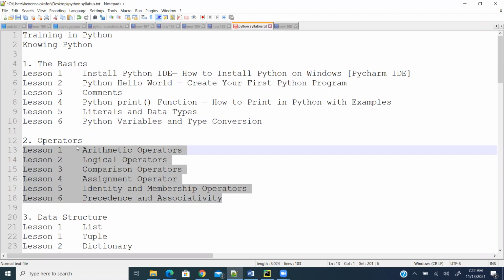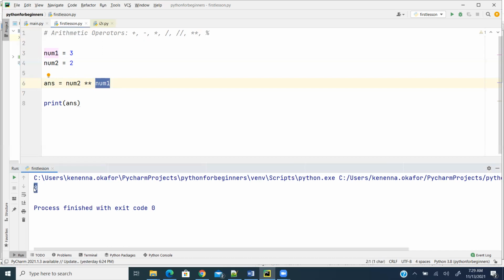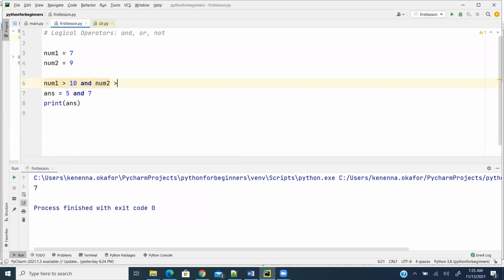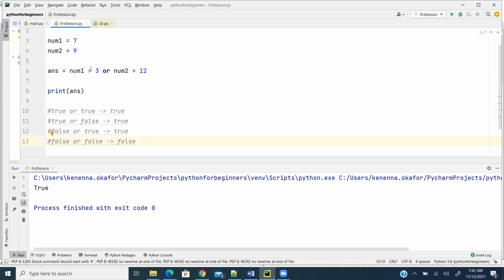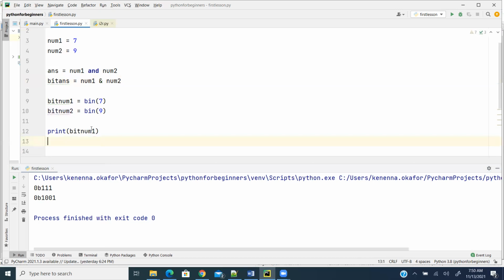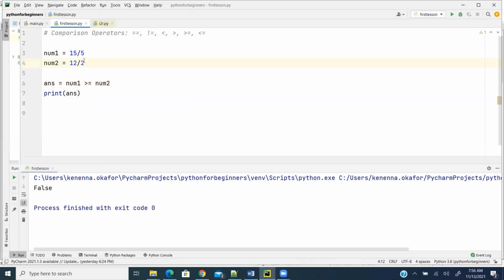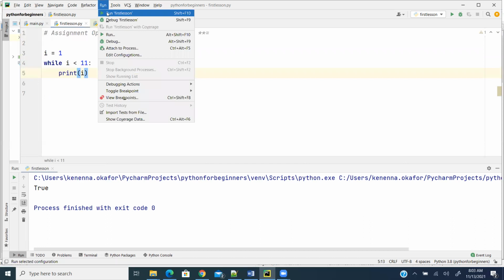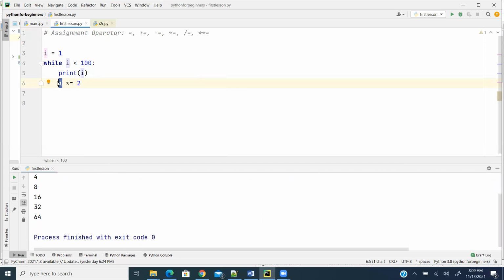Operators (Part 1)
In this video, you will learn about Python operators and how to use them.